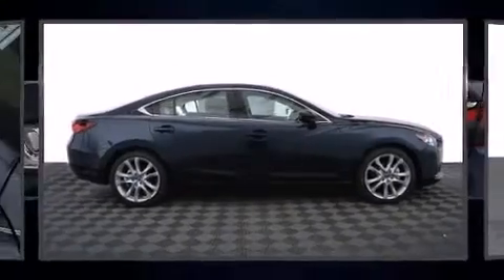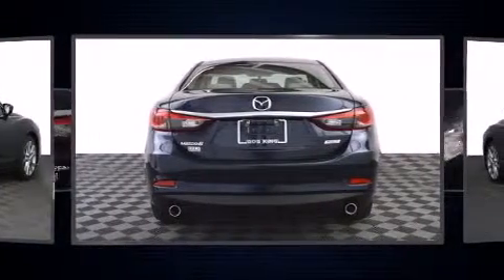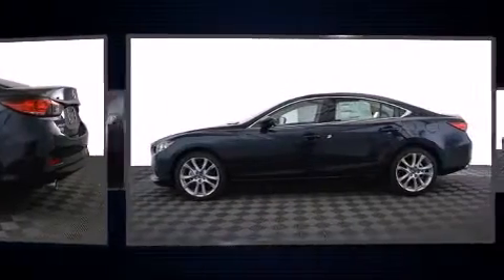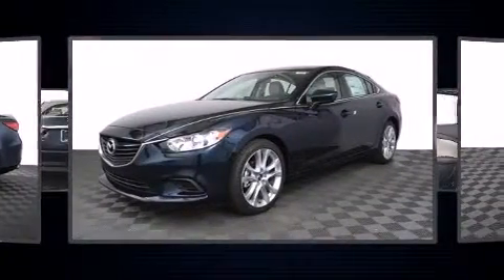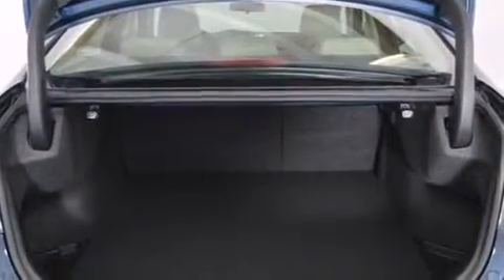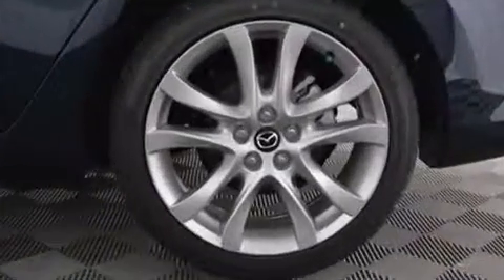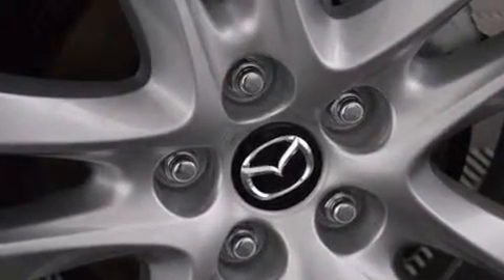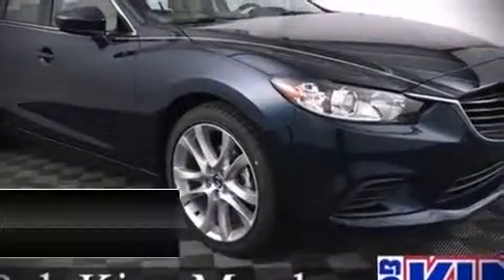2016 Mazda Mazda6 i Touring in Winston Salem, NC 27127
The 2016 Mazda Mazda6. This 4 door, 5 passenger sedan is waiting for you to take home! Smooth gearshifts are achieved thanks to the 2.5 liter 4 cylinder engine, and for added security, dynamic Stability Control supplements the drivetrain. Both high fuel economy and flexible performance are assured by the 6 speed automatic transmission. Mazda paid particular attention to efficiency and practicality with the following features: delay-off headlights, front and rear reading lights, variably intermittent wipers, telescoping steering wheel, turn signal indicator mirrors, an overhead console, and a blind spot monitoring system. Mazda also prioritized safety and security with features such as: dual front impact airbags, front SIDE impact airbags, traction control, brake assist, anti-whiplash front head restraints, a panic alarm, and 4 wheel disc brakes with ABS. This car was designed with safety in mind, allowing you to drive with even greater assurance. We know that you have high expectations, and we enjoy the challenge of meeting and exceeding them! Stop by our dealership or give us a call for more information.